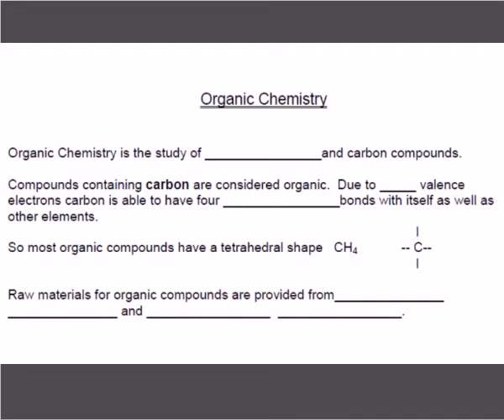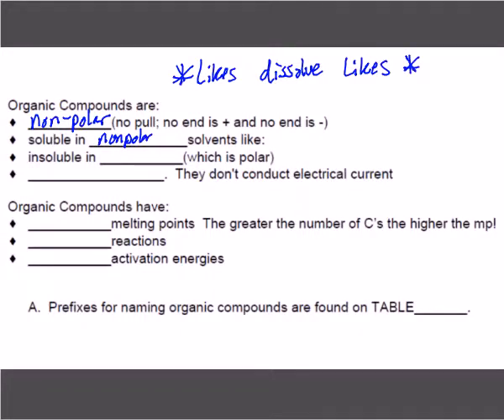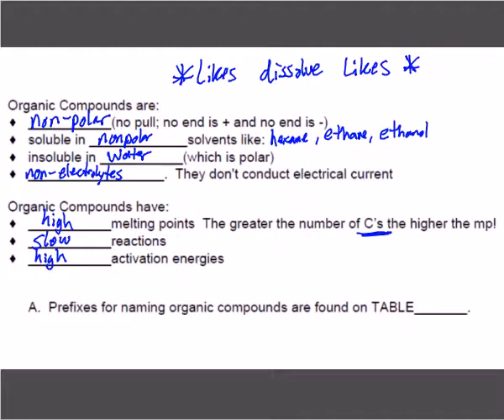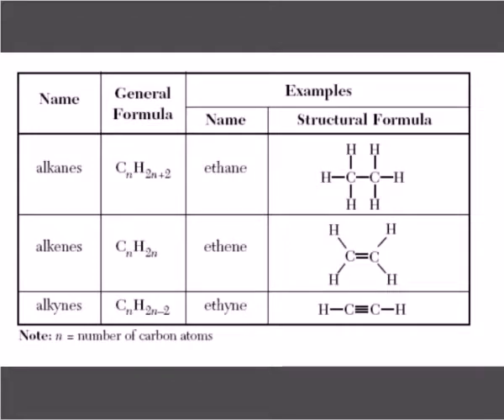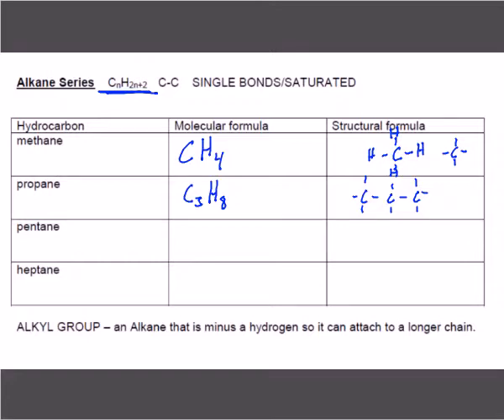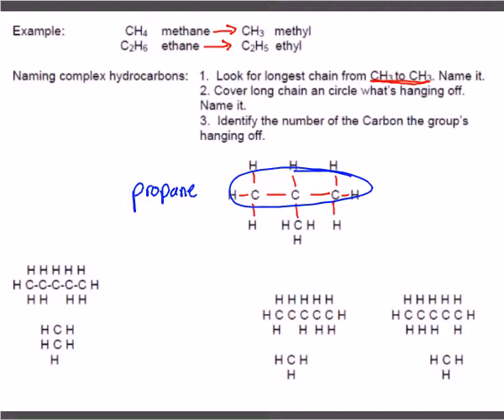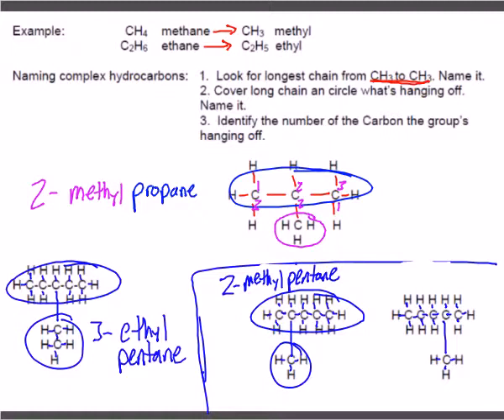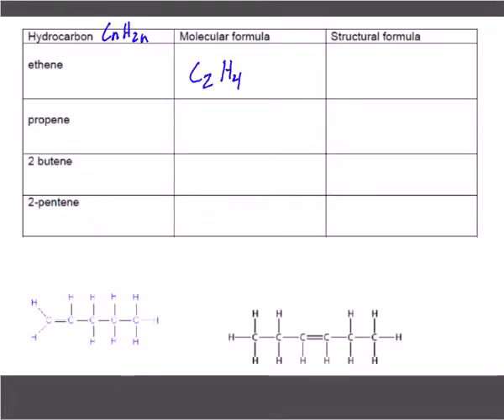Unit 16 - Organic Day 1 (5-21-18) Alkanes Through Alkenes